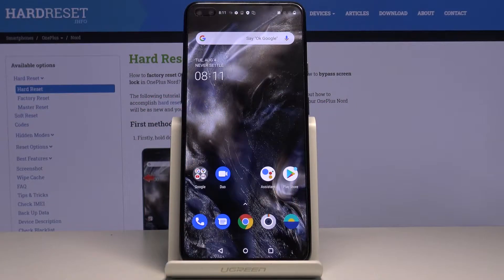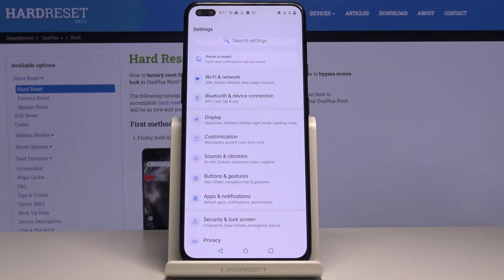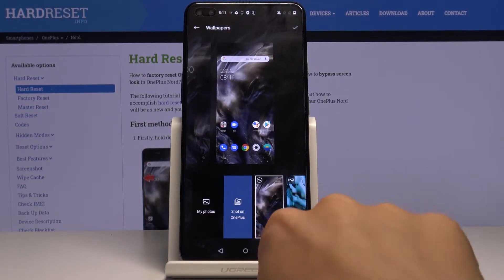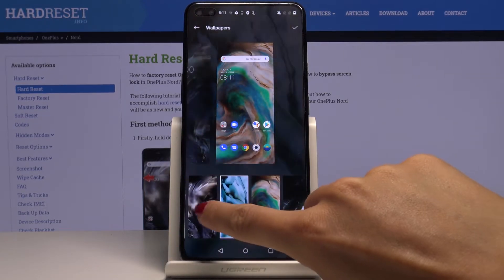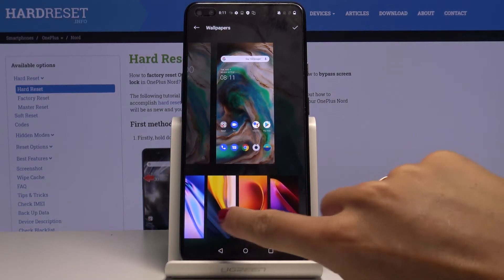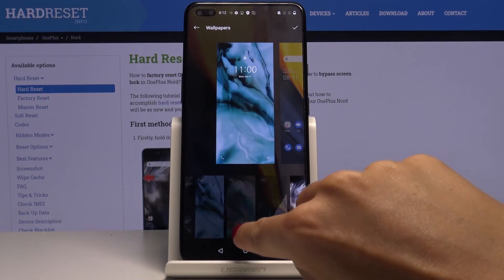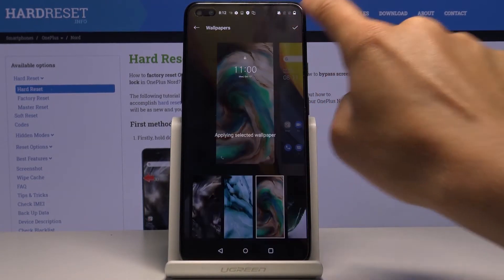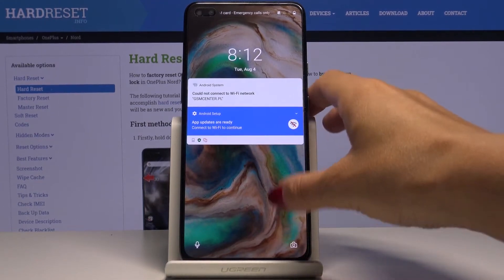How to Change Wallpaper in OnePlus Nord – Customize Display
Learn more info about OnePlus Nord:
If you’d like to change the wallpaper in OnePlus Nord, then here we are coming to show you how easily you can find proper display settings and how to enter wallpaper section. Thanks to this you’ll be able to choose new wallpaper from defaultly installed ones or a photo from your gallery. What’s more you’ll be able to decide where you want to set it – on the home screen, lock screen or both. So let’s follow all shown steps and easily change the wallpaper in your OnePlus device.

How to Set Up wallpaper in OnePlus Nord? How to Change Wallpaper in OnePlus Nord? How to find wallpaper gallery in OnePlus Nord? How to refresh display in OnePlus Nord? How to change Lock Screen in OnePlus Nord?